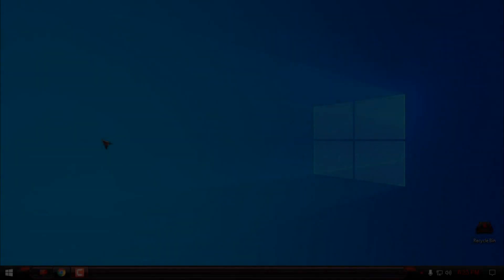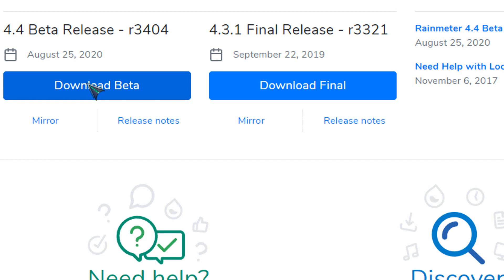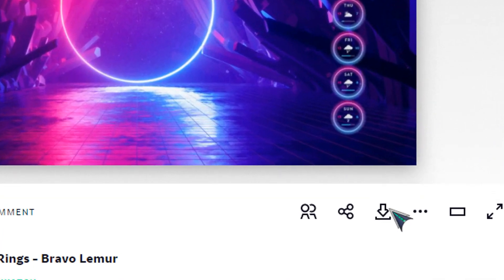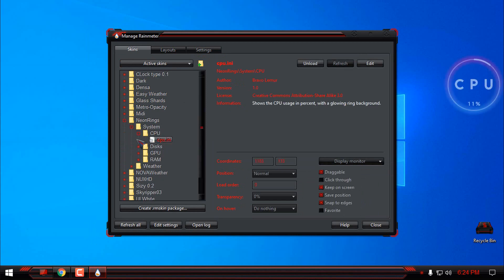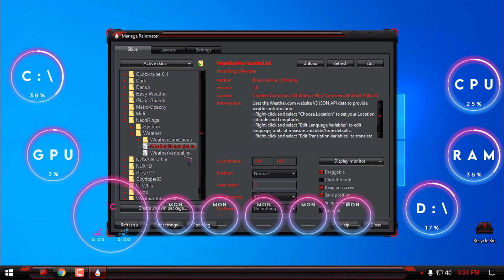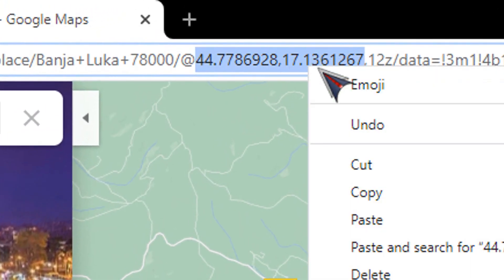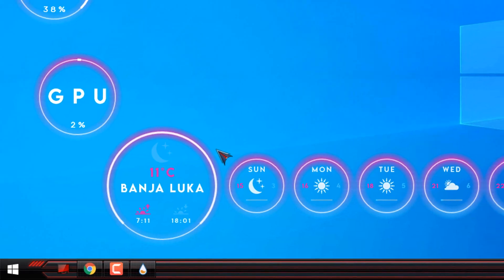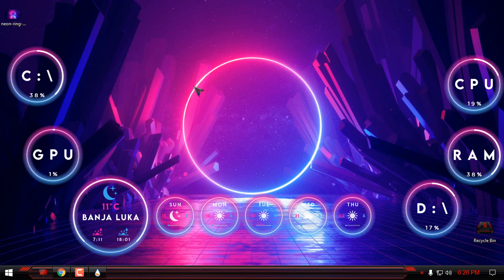Retrowave desktop - How to make Windows desktop to look like Vaporwave/Retrowave